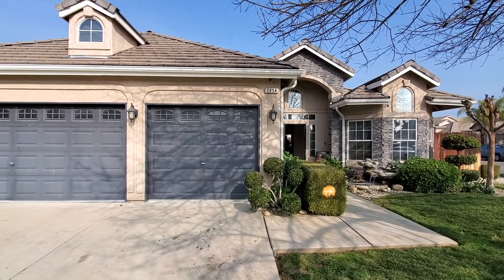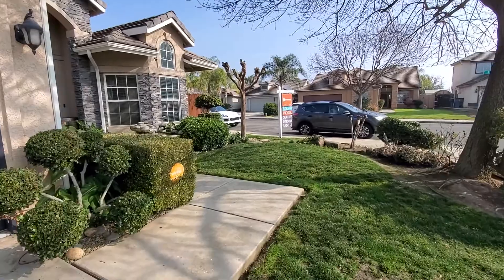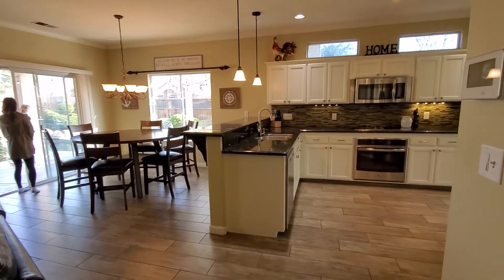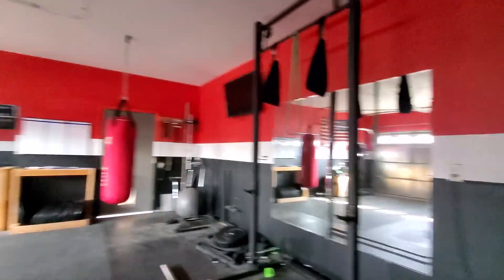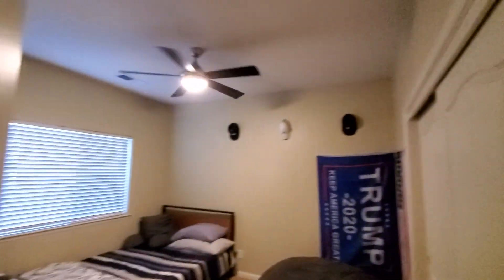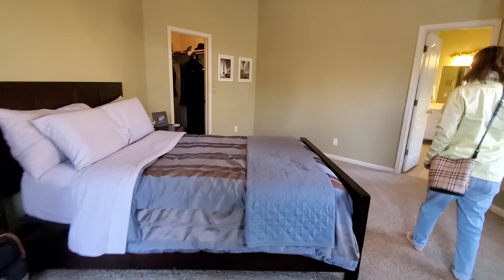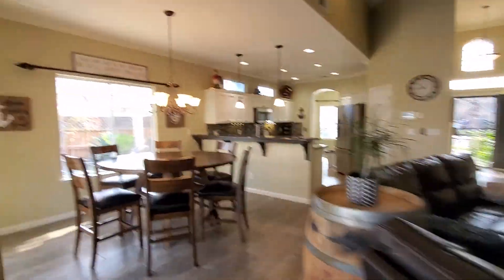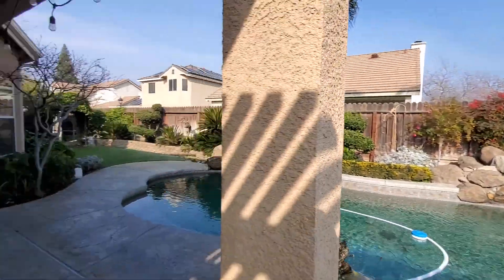touring houses for sale in fresno ca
🔥 Are you ready to take the first step towards homeownership? We are now serving the Bay Area, Northern California, Central Valley, Southern California, and.. Along with Portland Oregon.

📅 Book your free appointment now and jump on our Google Meeting calendar to start your home buying journey and learn more about all the programs available for first time buyers & investor. Start saving today! Learn how we can help you save $25,000 - $100,000 or more when buying.

💰Are you a real estate agent that is tired of doing open houses, door knocking, & cold calling for leads? Discover how we added an extra $343,000 a year consistently by selling New Construction Homes using systems, automation, & internet marketing in a brand new market. All without spending more than 4 hours a day in our real estate business.

The information provided should not be considered professional financial or real estate advice. Consult a qualified professional before making any investment or purchasing decisions. By using this channel, you agree to these terms and acknowledge that James & Mariz On Real Estate and its creators are not responsible for any actions taken based on the information in our videos.
fresno homes for sale zillow fresno
zillow fresno ca
houses for sale fresno
condos for sale fresno ca
redfin fresno
zillow clovis ca
realtor madera ca
madera ranchos homes for sale
luxury homes for sale in fresno ca
movoto clovis
new homes for sale clovis ca
clovis mobile homes for sale
homes for sale in quail lake clovis ca
homes for sale by owner clovis ca
new homes in fresno under $300 k
realtor madera ca
houses for sale in madera ranchos
new homes for sale in madera ca